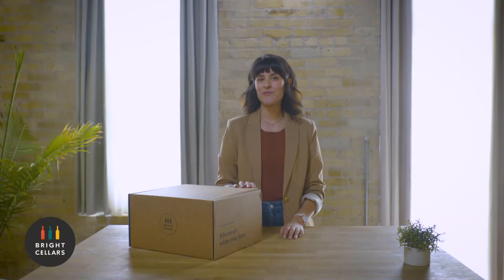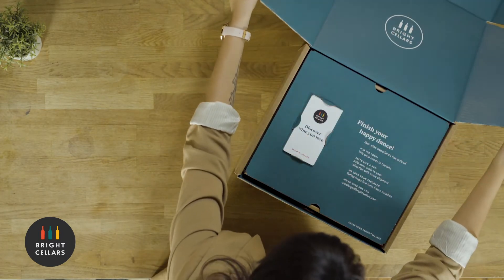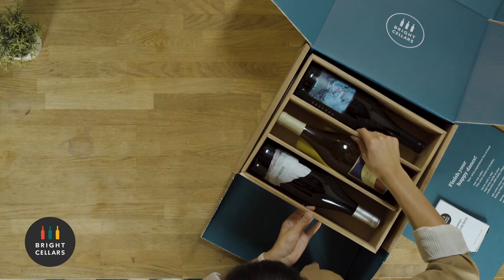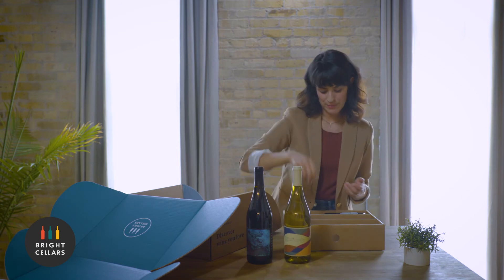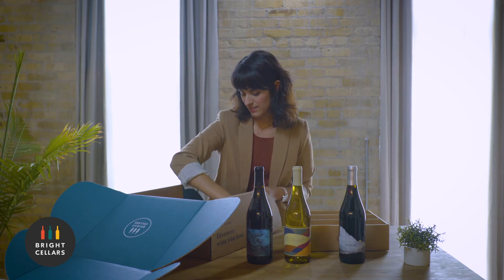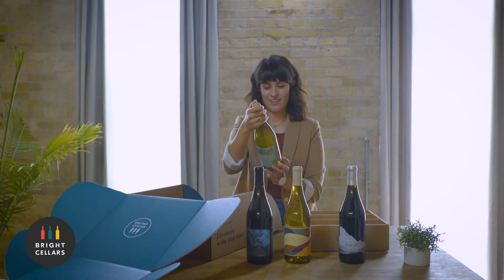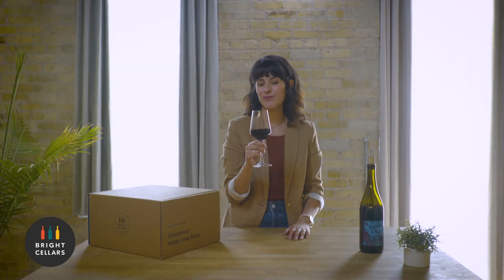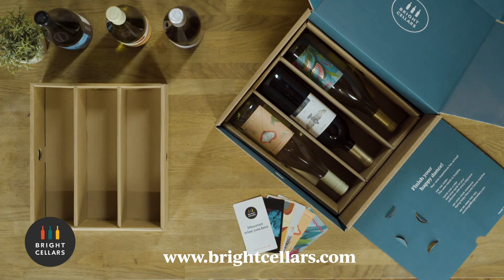Bright Cellars Unboxing: New Packaging October 2019 (Diana)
In this video, Diana unboxes her first shipment of the upgraded Bright Cellars experience. Let's see what's inside!

Cheers! 🍷